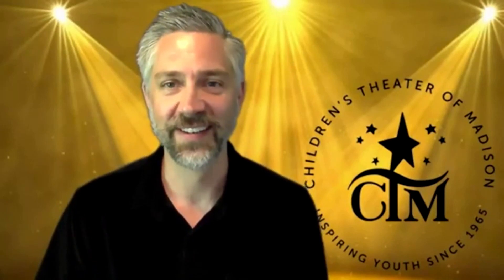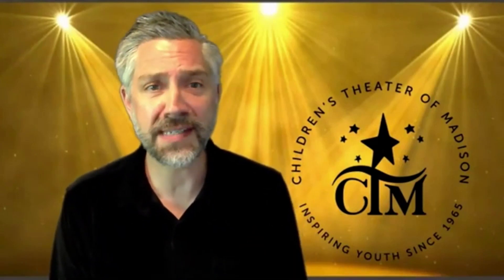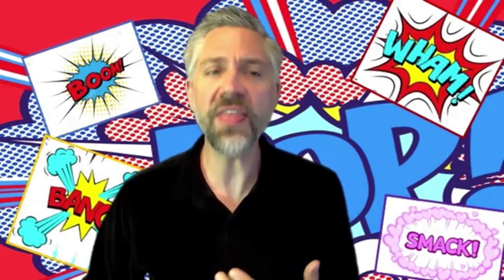Theater Thursday #9 (Soundscape)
Join Trevin as he takes through to the exciting world of sound and shows you how to make your very own soundscape!